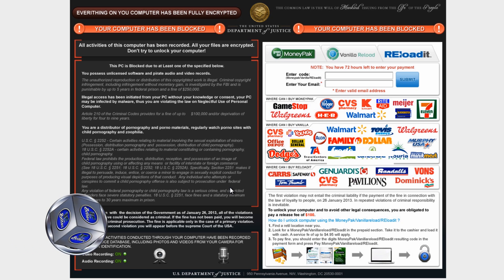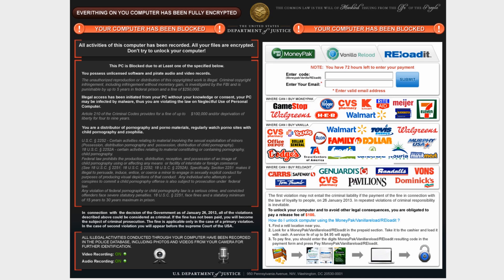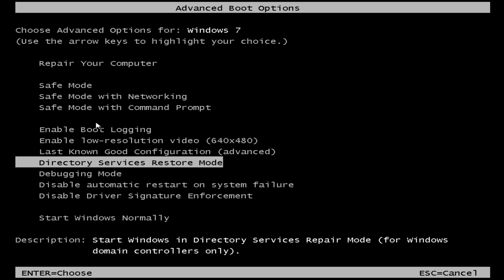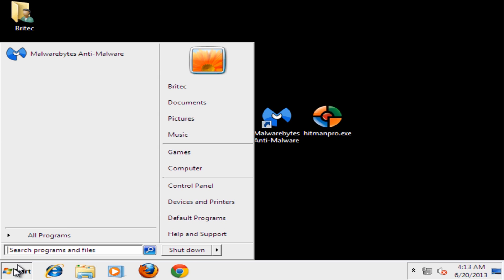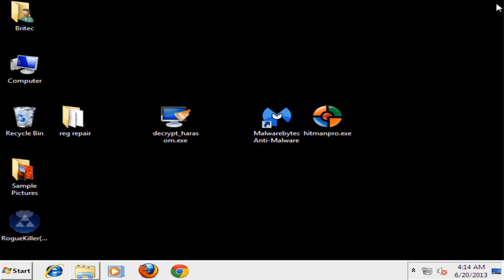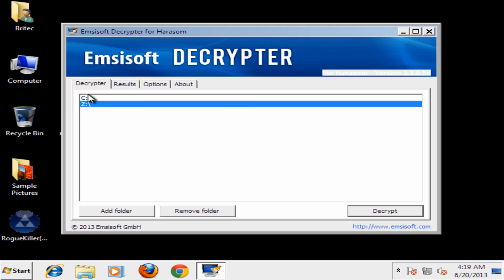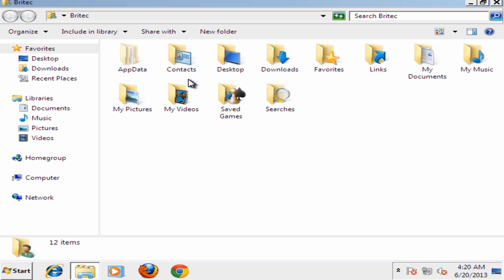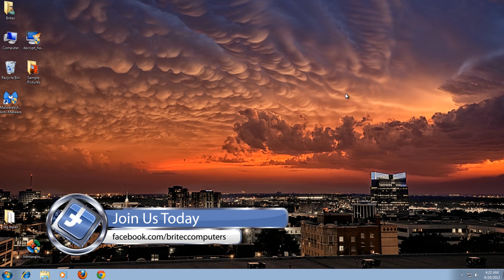Remove Harasom File Encrypting Ransomware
The Harasom Ransomware is computer infection that locks the screen with a ransom, you cannot not access your desktop and applications and these new type of ransomware encrypt your files and data. once infected with this malware, your screenlocker states that your computer has been participating in illegal activities and the goverment have blocked access to your computer or laptop until you pay a fine of $100. Also the infection encrypt all your files.

In the removal guide I will show you how to remove and decrypt all your files and data.